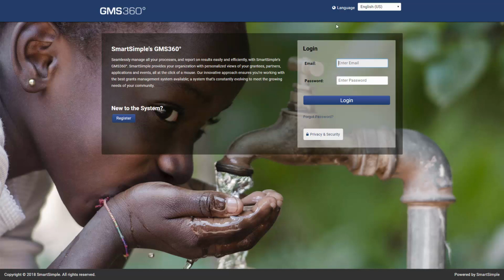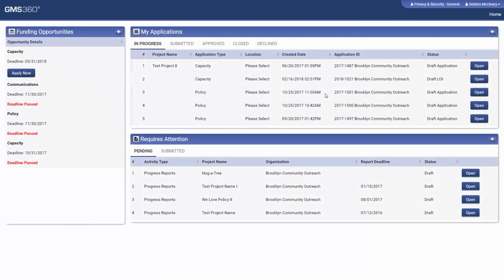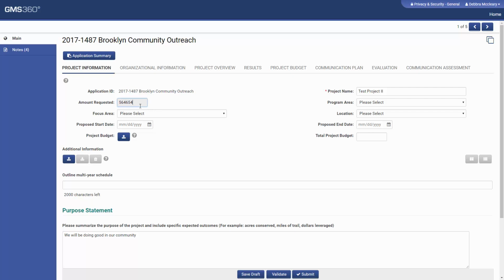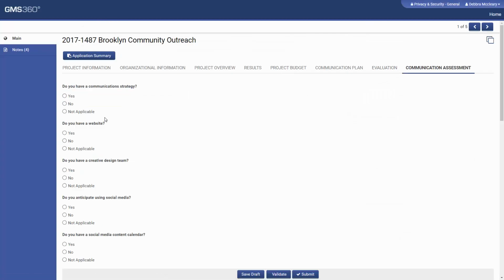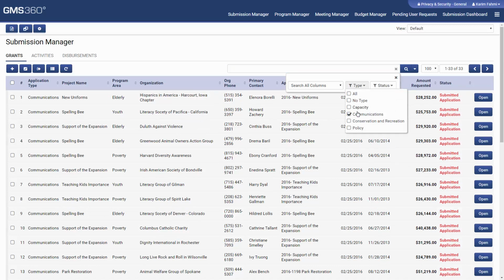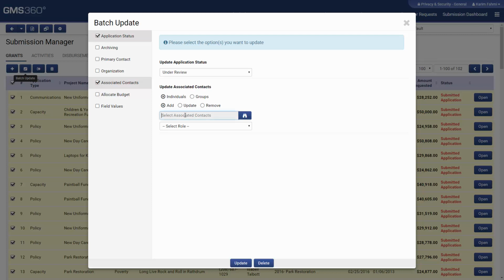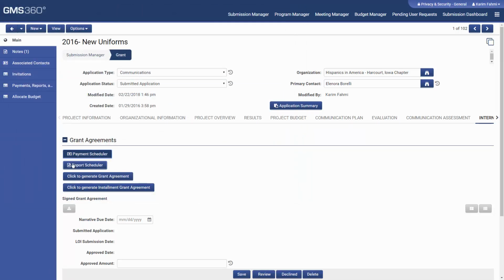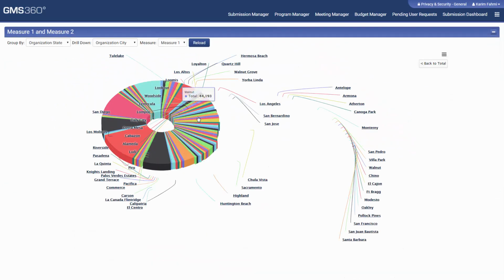Rapid Deploy Implementation in SmartSimple Cloud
Take the next step and schedule a more personalized demo of SmartSimple Cloud catered to your organization's specific requirements, contact or 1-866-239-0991.